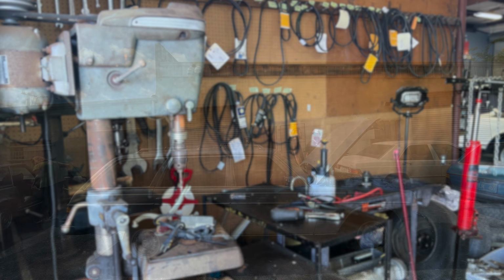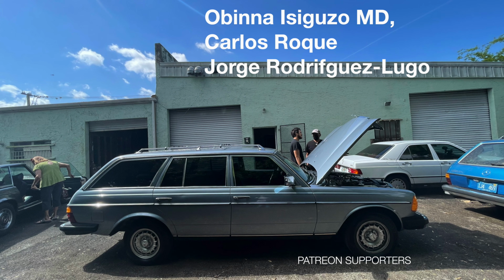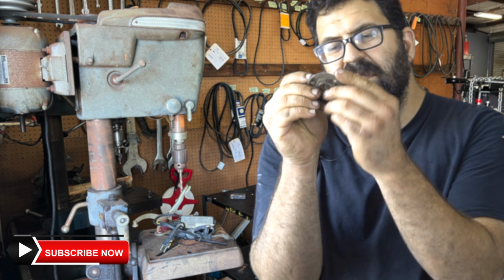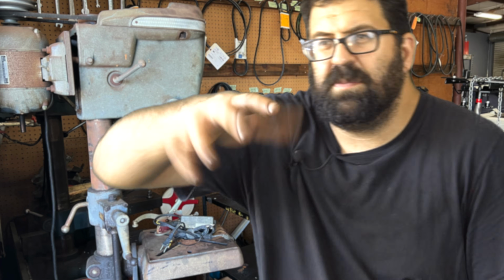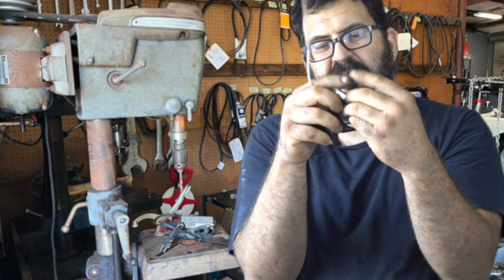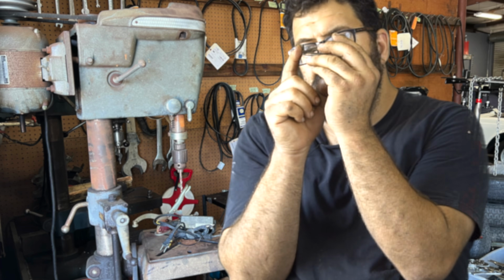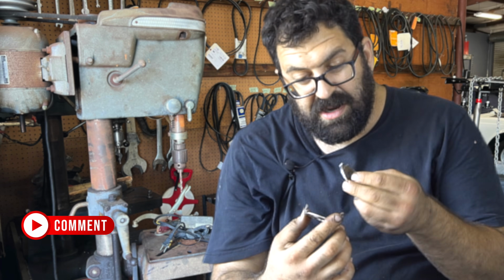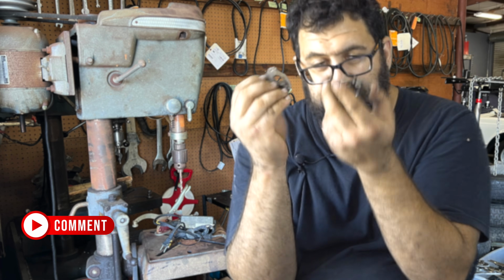MERCEDES BENZ Distributor breaker plate repair 4K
Every Tuesday and Saturday, we strive to provide you the best in the business. Moving toward our YouTube channel’s third year of Classic Mercedes Benz videos, we want to provide more of the content you’ve asked for from us.
now and pledge a donation in any amount, if our videos are of any value to you.

EXPERIENCE THE CLASSICS WITH PIERRE HEDARY

What are The Classics? Pierre Hedary’s Mercedes Benz viewer requested videos, featuring Pierre’s best tips and commentaries. We let you feel the excitement we feel, as Mercedes Benz everyday drivers.

The Classics will feature videos that reveal the best intricate details, while actually taking these beautiful cars on the road. Viewers experience the virtual ride along to observe the Mercedes Classic automobile’s interior, exterior, and its beautiful handling.

We look forward to producing The Classics for you With Your Help! Please participate in the creative process, by becoming a supporter.

Please let us know what your thoughts are about our channel and content you want us to feature.
Thank YOU so much and remember this channel is "For YOU by You"